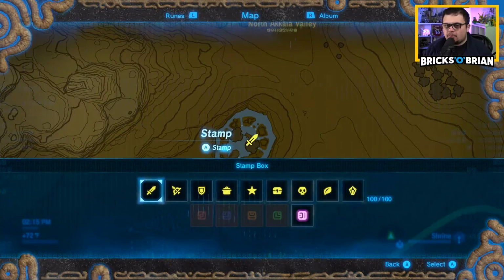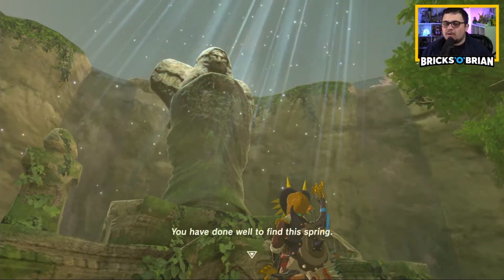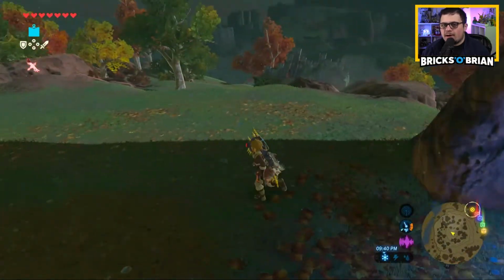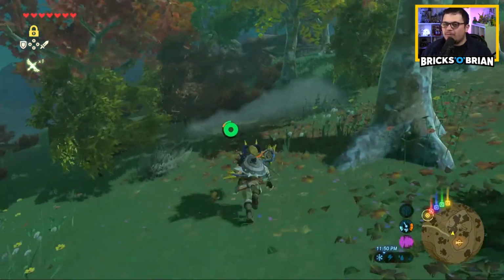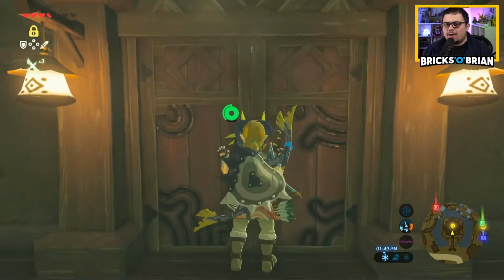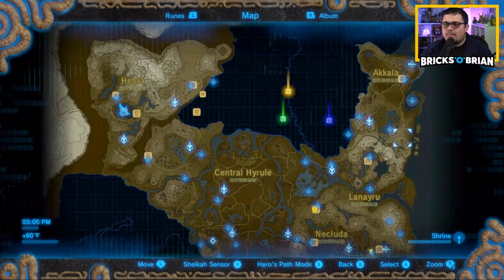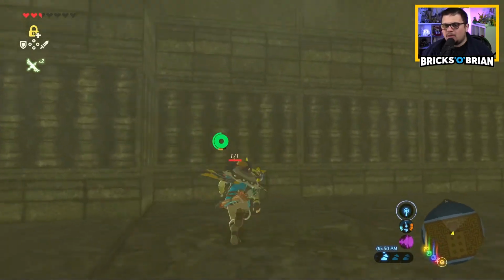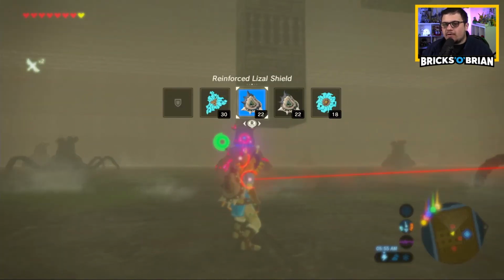Collecting Cool Tech! - Legend of Zelda Breath of the Wild with Bricks 'O' Brian!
Time to upgrade our Sheikah Slate to get some sweet upgrades! Let's solve some puzzles and cook this bird! Join in as we discover the many awesome aspects to Legend of Zelda Breath of the Wild! You won't be swinging around your controller, but there's a ton of baddies about, including Ganon! Let's save Zelda!
🔵🔴Switch: Unavailable
⛏ Fortnite: BrianSaviano

Brian Saviano
321 Main Street 1448